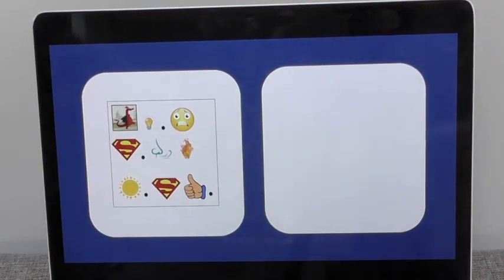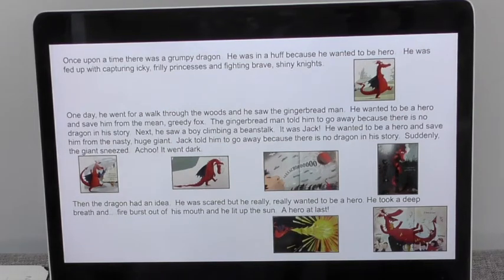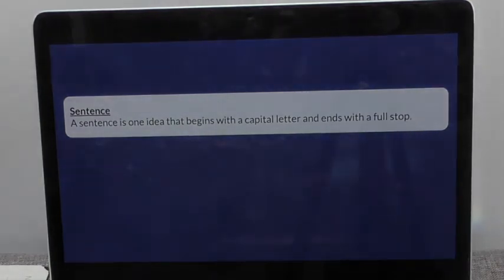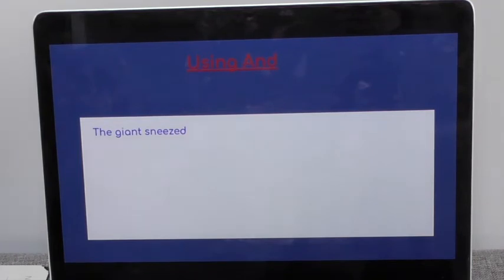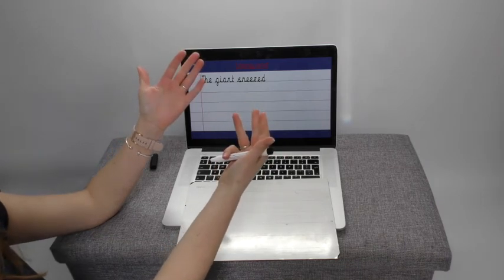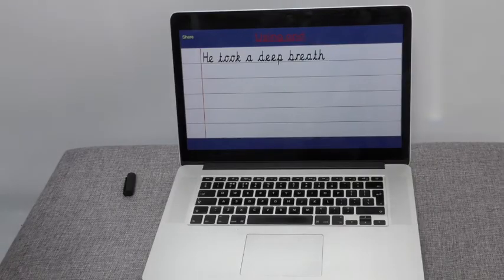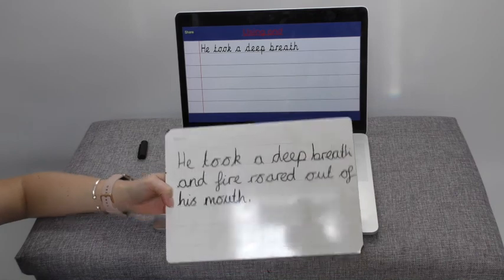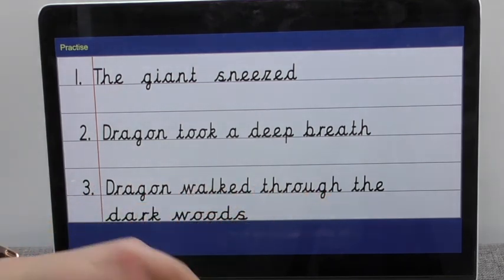Thursday Writing yr 1 Week 2